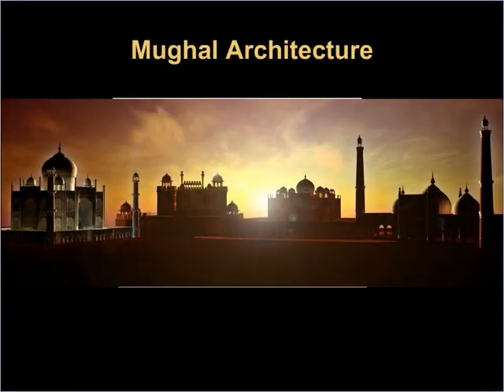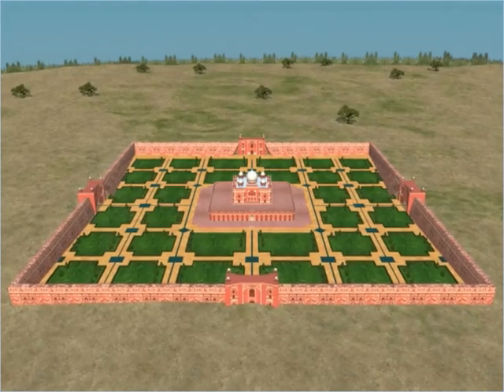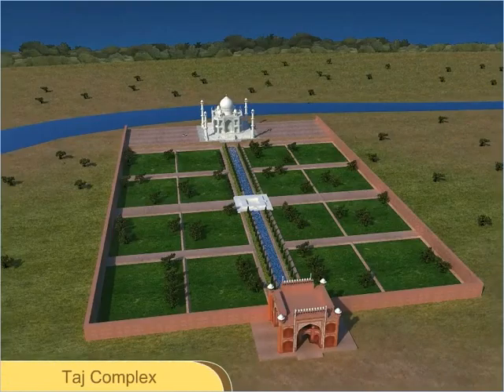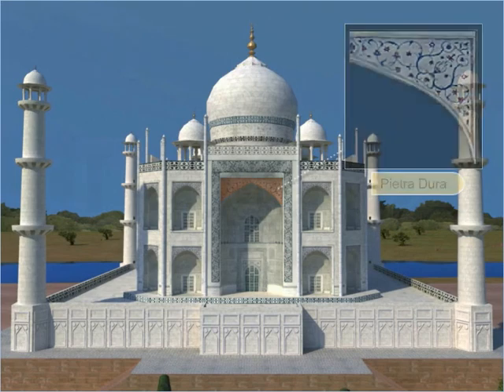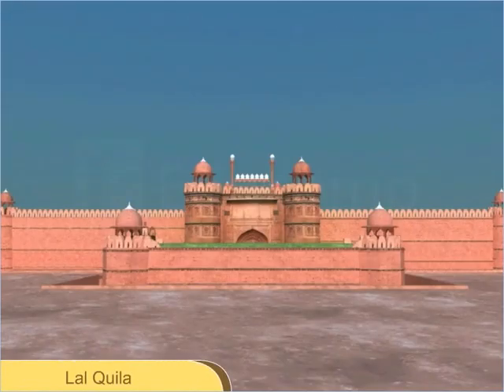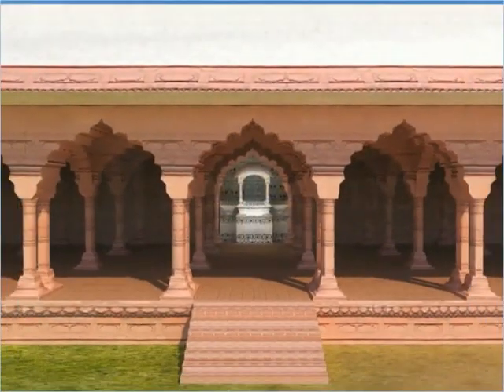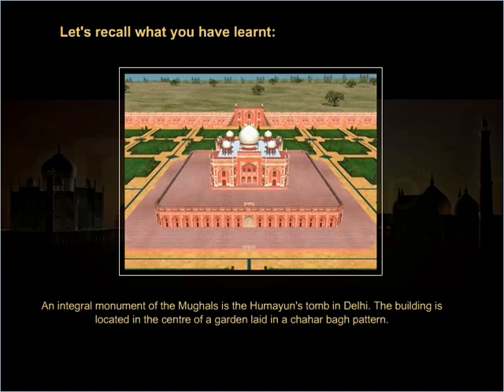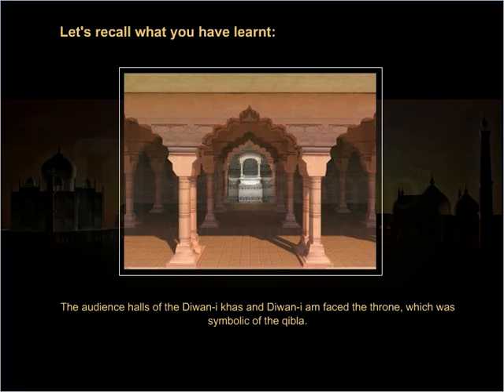Class 7 Social Science Mughal Architecture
Class 7 Social Science(Demo)